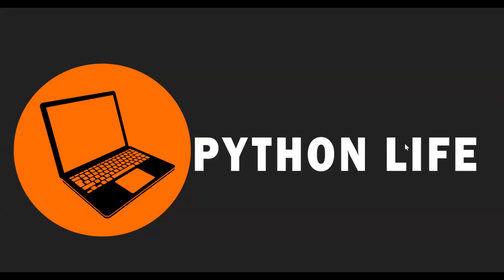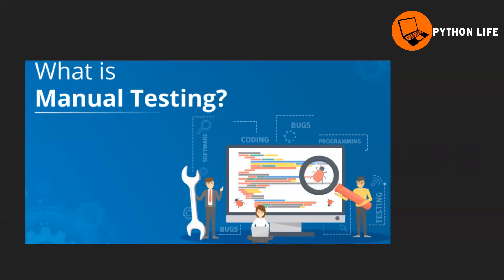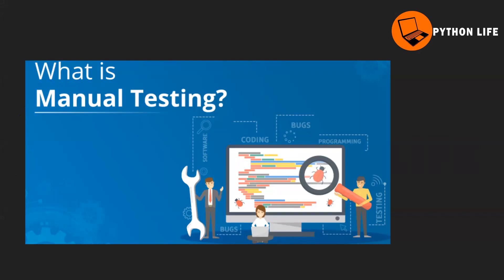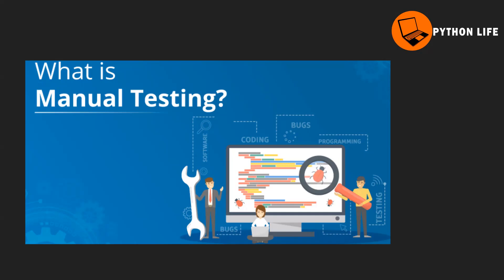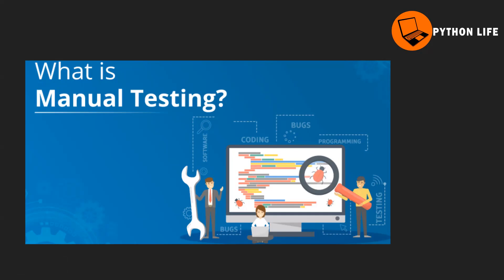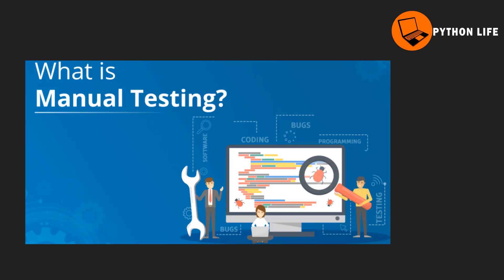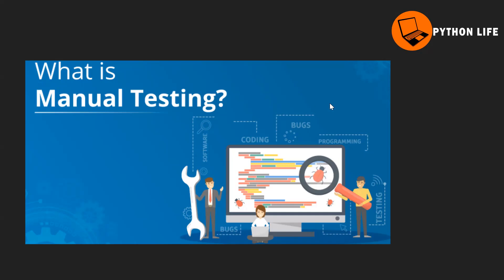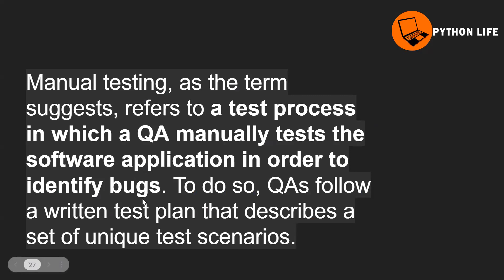What is Manual testing in Telugu